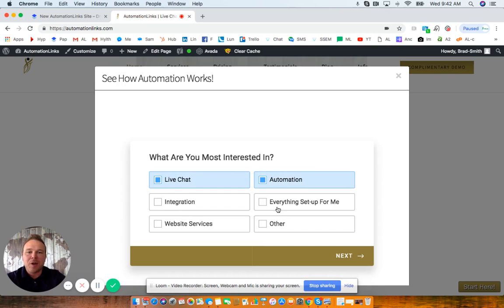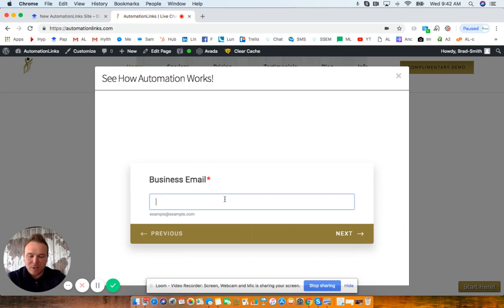Website Wednesday AutomationLinks com By Brad Smith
#1 Website Marketing Automation Software
[Install a website tool to increase your web conversions]